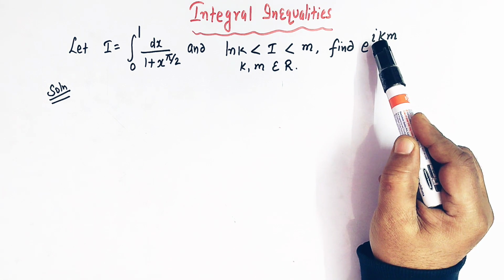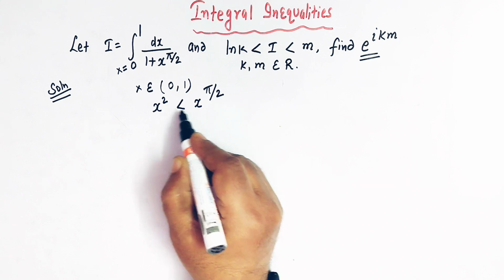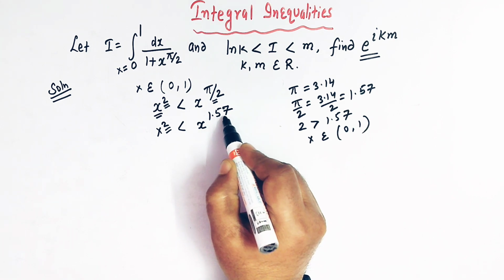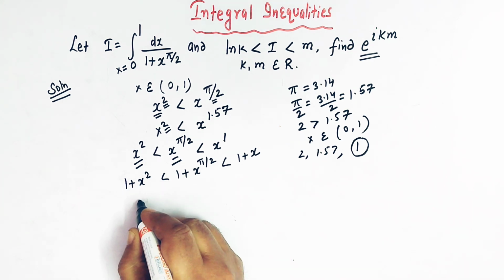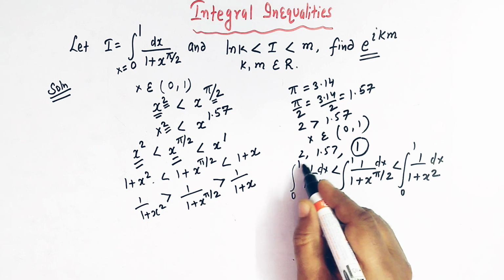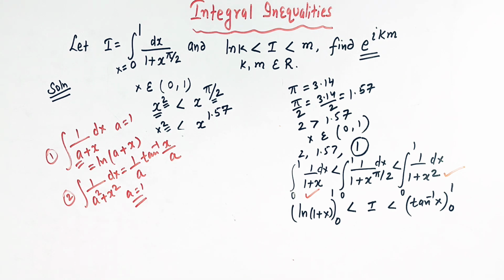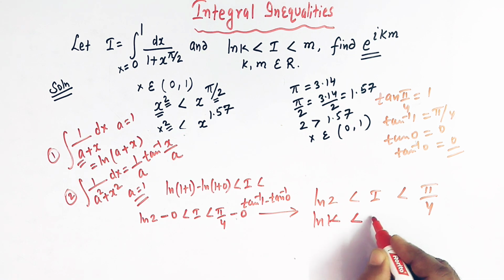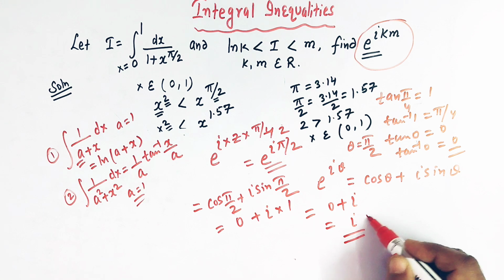|| Integral Inequalities _ A most important problem _ Part 59 ||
How to solve problems related to integral inequalities using the Mean value theorem for integrals.